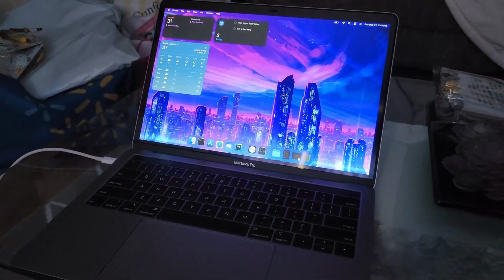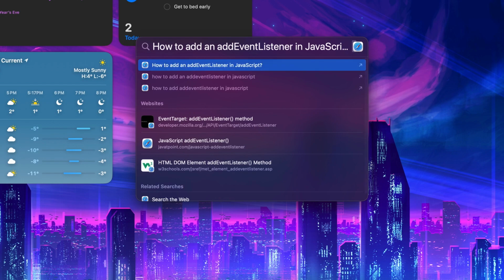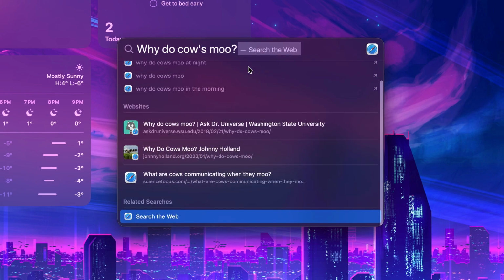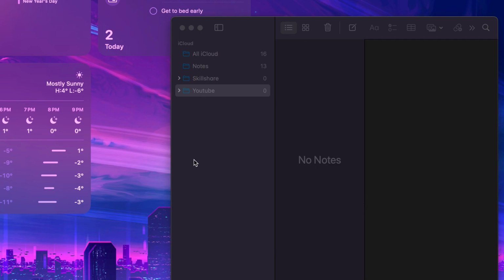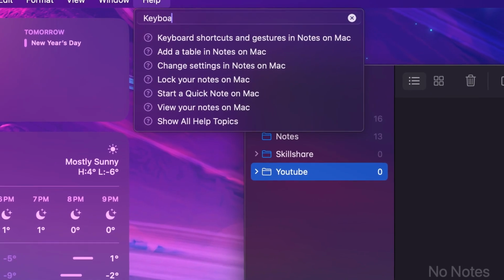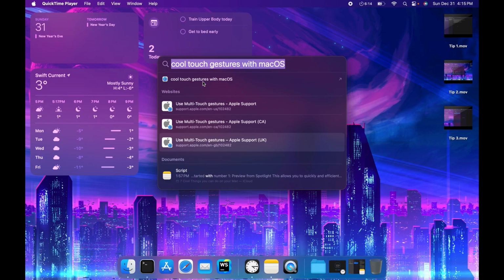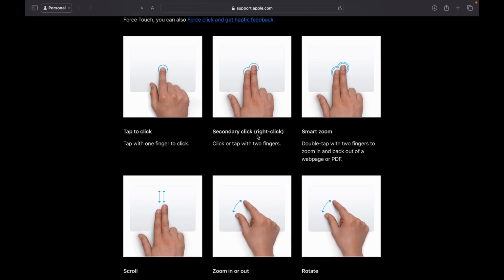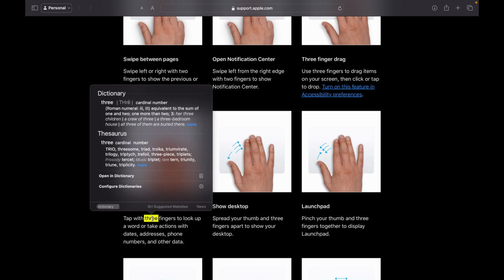Top 5 Beginner Friendly Features on MacOS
Featuring spotlight search and preview, it's a really useful feature for getting the most out of your Mac. The help context feature is a very unique tool that can help you maximize your efficiency when using specific apps.